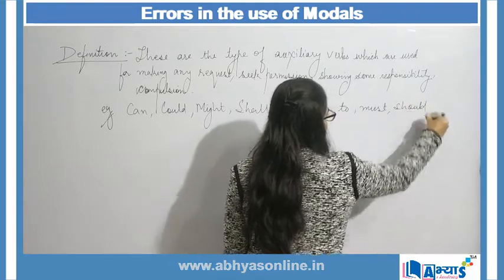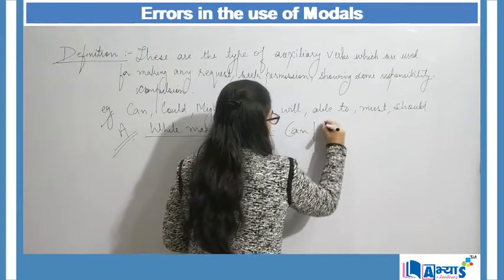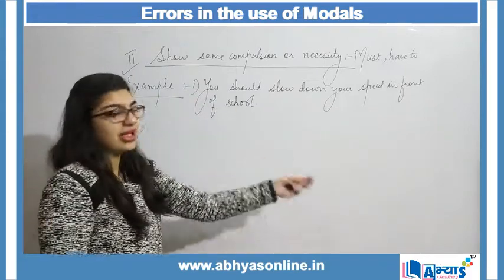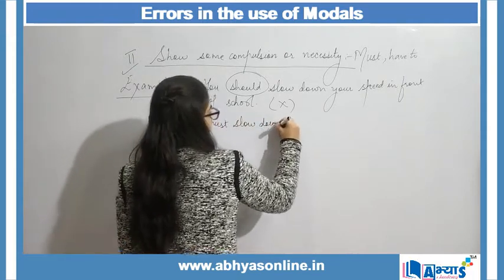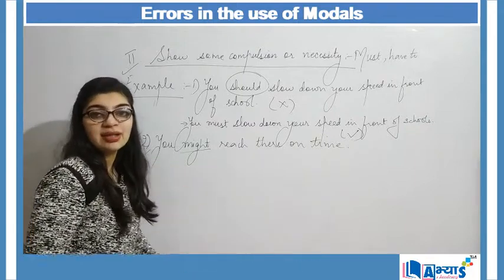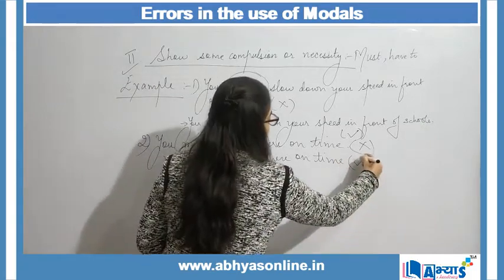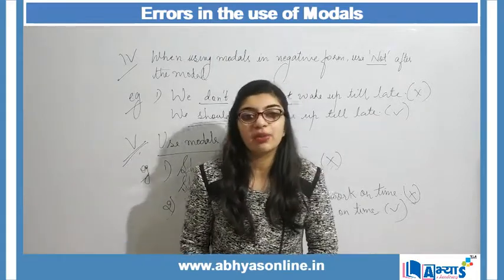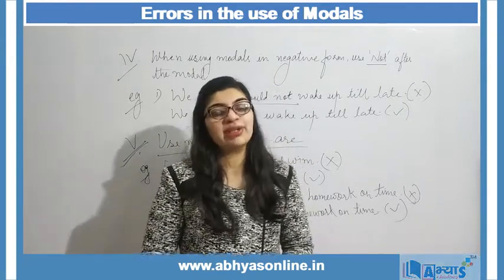Errors in the use of Modals | English | Ms. Mrinal | Abhyas Academy | abhyasonline.in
Errors in the use of Modals:  The verbs can, could, may, might, will, would, shall, should, must and ought are called modal verbs or modals.
A) To make a request : use can or could
-    Should you please give me the doctor’s telephone number?  (Incorrect)
-    Could you please give me the doctor’s telephone number?  (Correct)
B)  To express necessity or compulsion :  use  must, have to
-    We should slow down while driving in front of a school.  (Incorrect)
-    We must slow down while driving in front of a school.  (Correct)
C)   Use the modal verb as is :   Don’t change its form to turn it into the present, future, or past forms. Don’t add anything to it. You can’t add s, ed, or ing
-    Jai cans swim.  (Incorrect)
-    Jai can swim.  (Correct)
-    He mights go to sleep.  (Incorrect)
-    He might go to sleep.  (Correct)
D)    If you need to use modals in the negative form, then use only “not” AFTER the modal verb  :  Don’t add any extra words anymore.
-    You don’t should drink too much.  (Incorrect)
-    You should not drink too much.  (Correct)